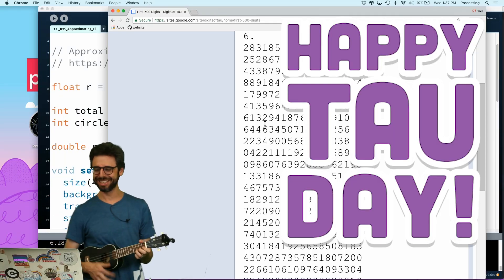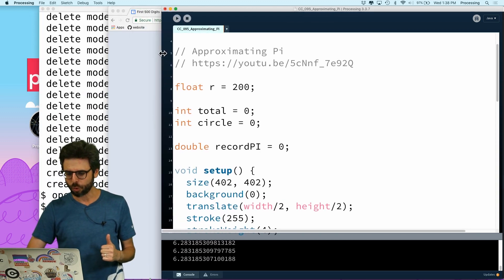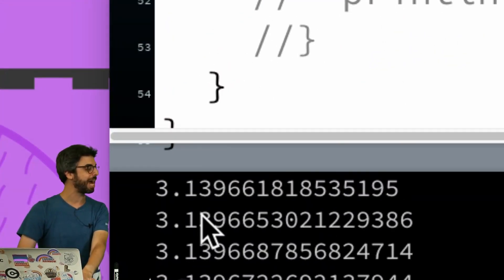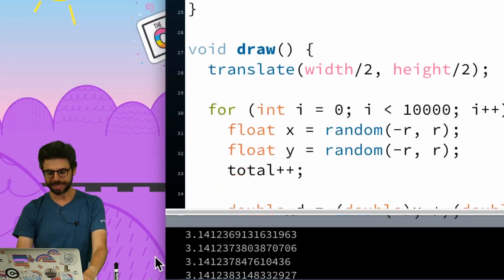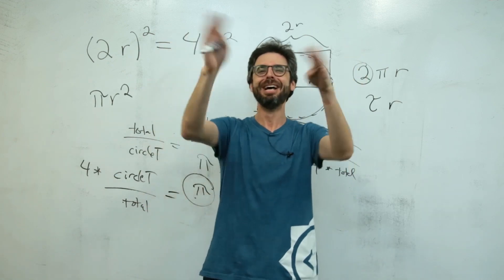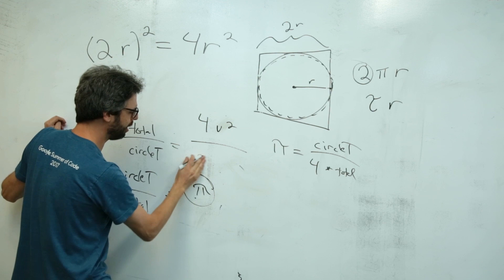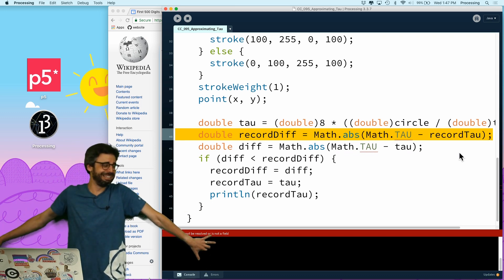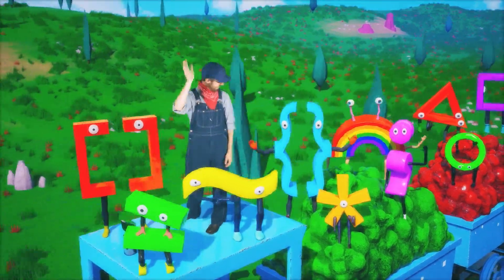Coding Challenge: Happy Tau Day!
Happy Tau Day!
In this short video, I adapt my Pi Approximation video to make it approximate the Tau constant.